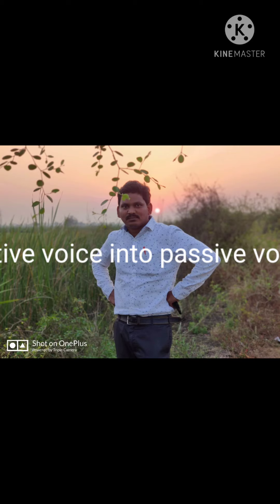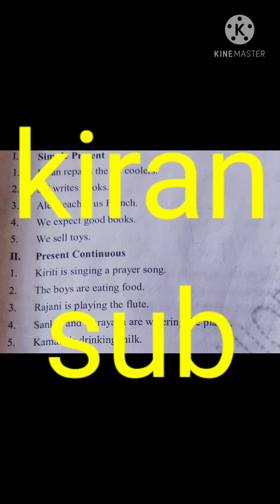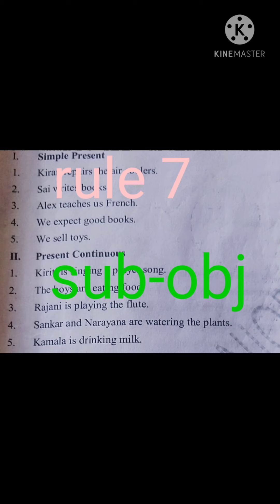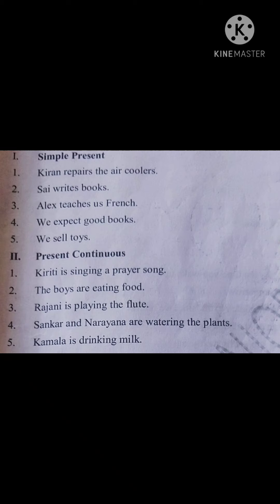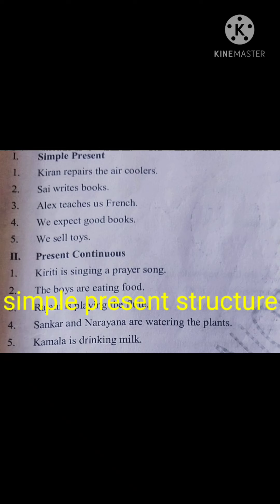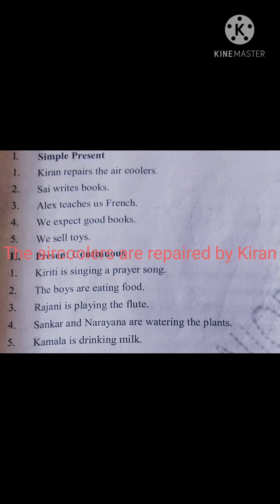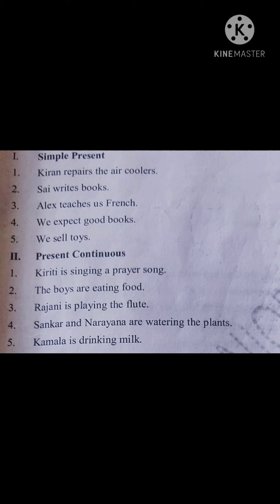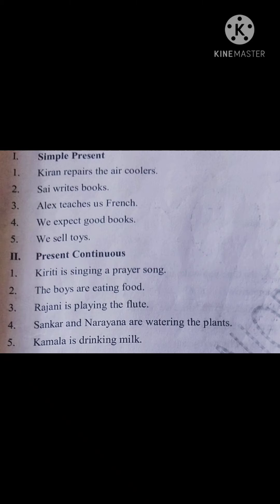active voice and passive voice tried in kine master